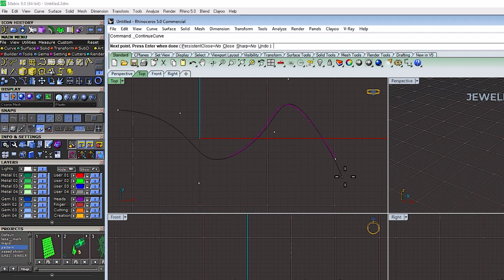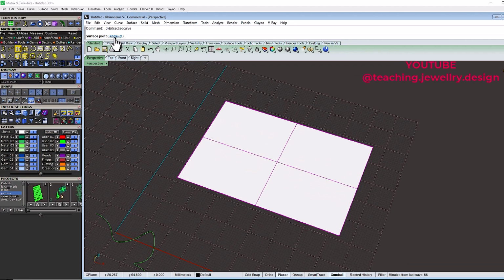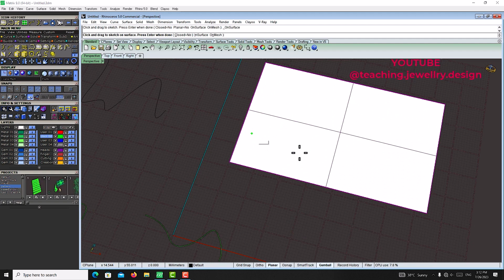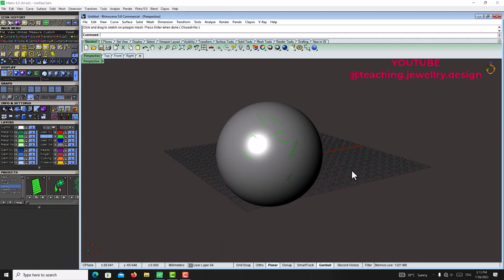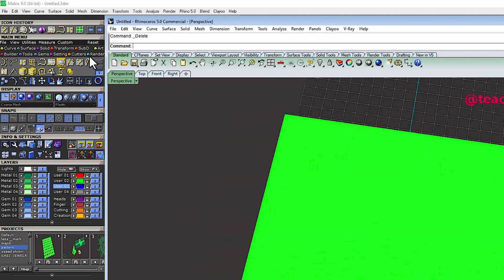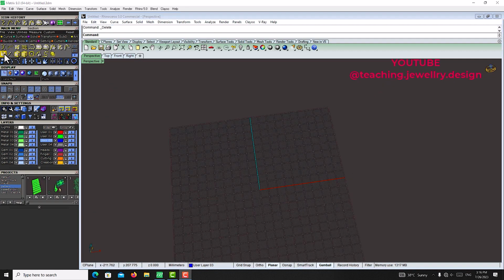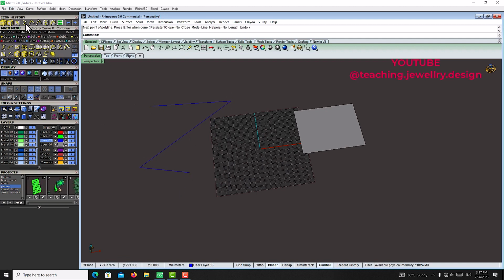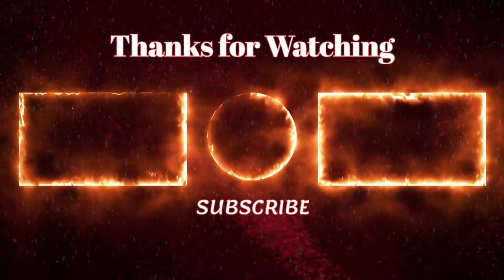Matrix 9.0 Beginner Tutorial Part 4